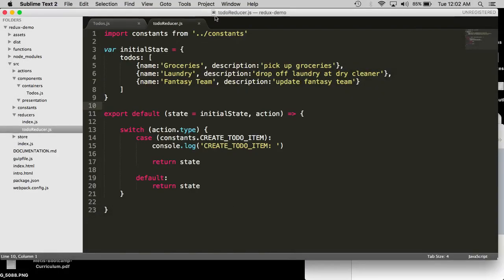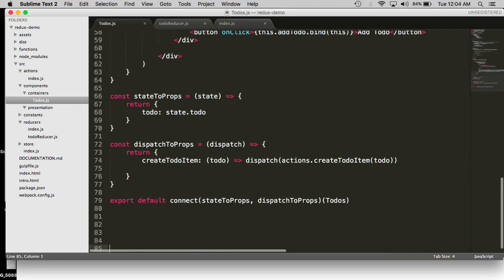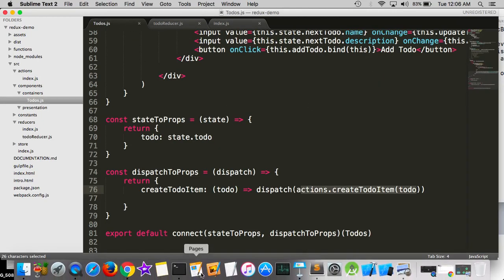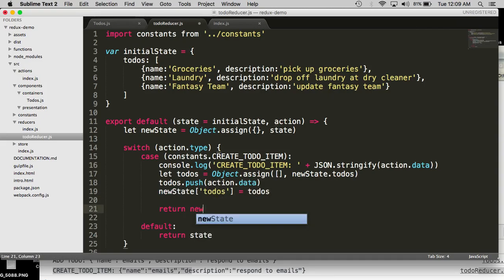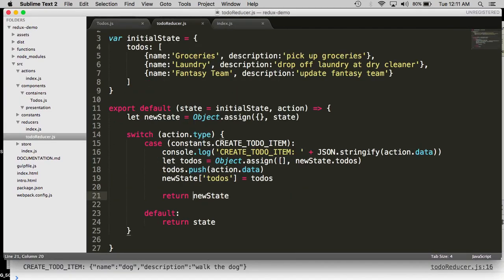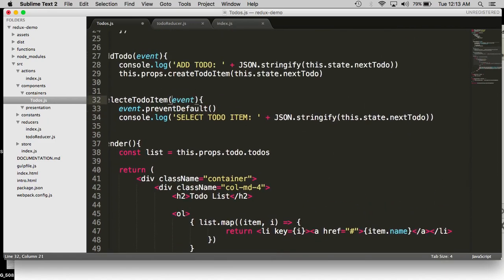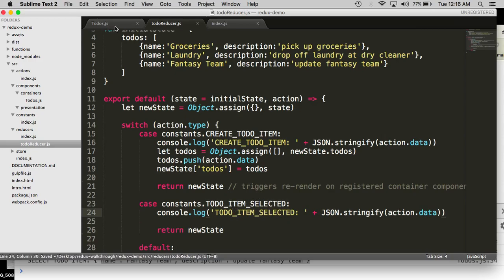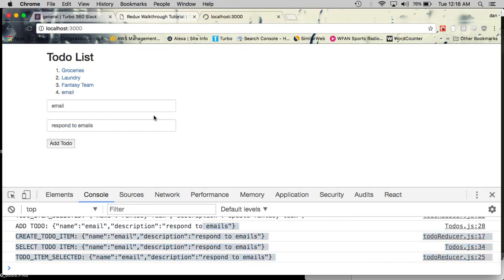4. React Redux Walkthrough - Creating Todos With Redux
In this video, we create Todo items using the Redux based action creators. We explore how actions and reducers work together and how to connect actions to container components. We then create a couple sample Todos using actions and show how components "react" to changes in the Redux store. Finally, we add a 'selected' todo item to the reducer in preparation for showing item details in another component.